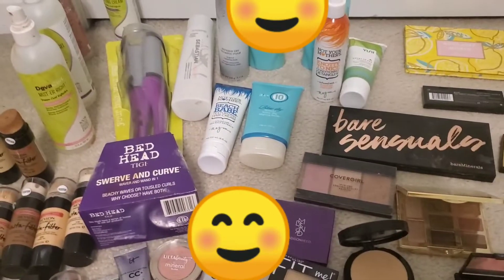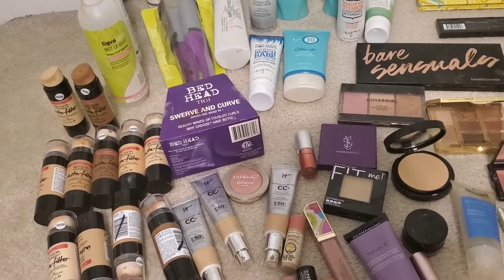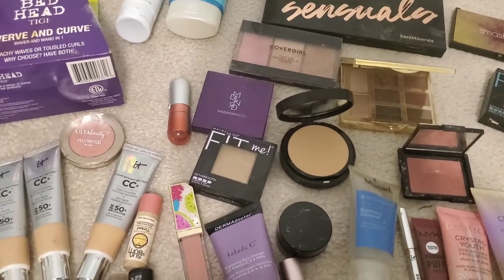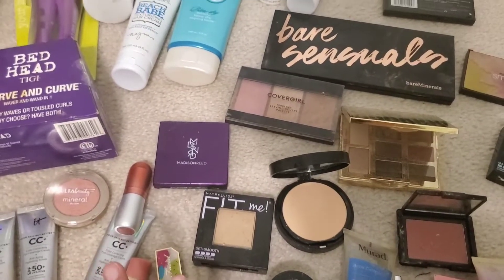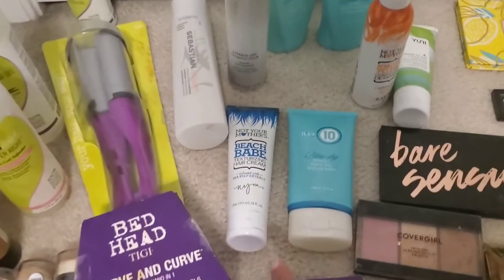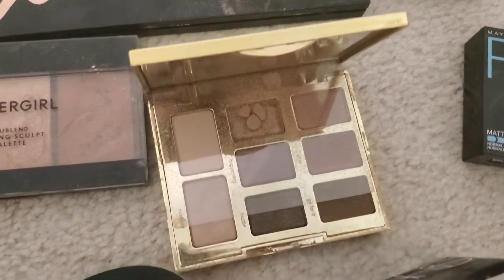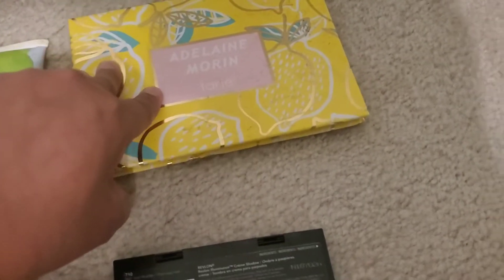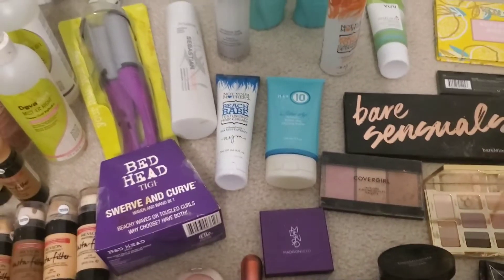Ulta Dumpster Dive Finds!!